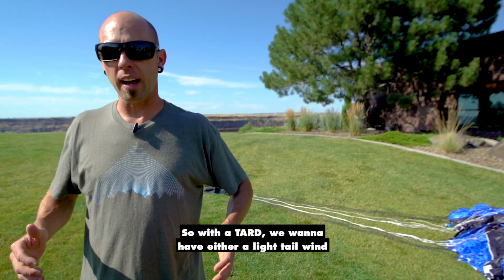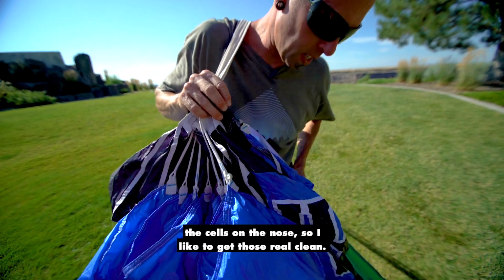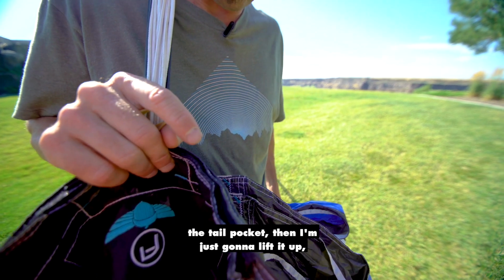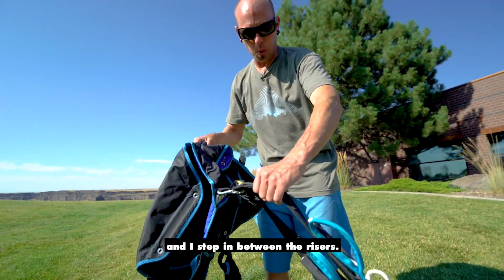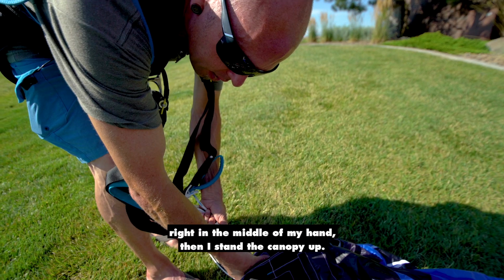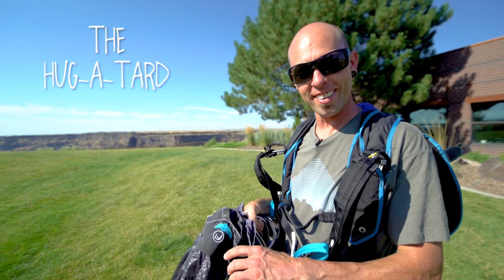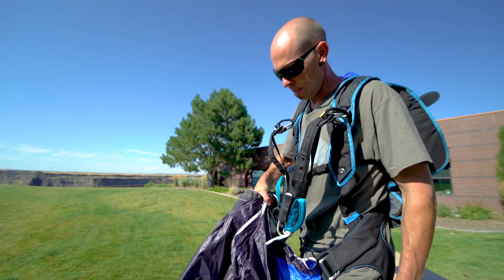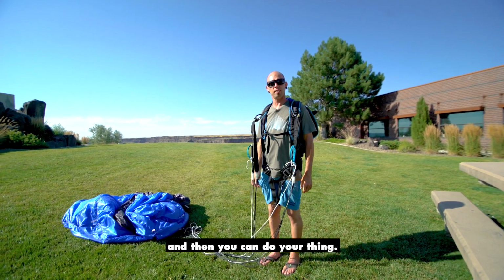BASE Jump Tutorials with Sean Chuma: 1. How to do a TARD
I-D BASE presents the first in a series of Base Jump tutorial videos to help jumpers execute skills properly.  It's always best to get live training from an experienced mentor/ instructor, however, these videos can help you improve your skills and safety.  In this video Sean teaches you some important things about doing an unpacked jump known as a TARD (Totally Awesome Rapid Deployment).  To learn how to get training from Sean Chuma visit seanchuma.com

*  THIS AND ALL BASE JUMP TUTORIAL VIDEOS ARE FOR PEOPLE THAT ALREADY KNOW HOW TO BASE JUMP.  THESE VIDEOS SHOULD NOT BE USED UNLESS YOU ARE AN EXPERIENCED JUMPER.  TO LEARN TO BASE JUMP YOU SHOULD HAVE OVER 200 SKYDIVES FIRST.  AFTER YOU HAVE DONE 200 SKYDIVES THEN YOU MIGHT BE READY TO TAKE ON THE HIGH RISK SPORT OF BASE JUMPING.  IF YOU ARE NOT A BASE JUMPER DON'T EVEN THINK ABOUT TRYING BASE WITHOUT THE PROPER TRAINING OTHERWISE YOU COULD SEVERELY INJURE OR KILL YOURSELF.  "Any action you take upon the information on this YouTube Channel or website is strictly at your own risk."*